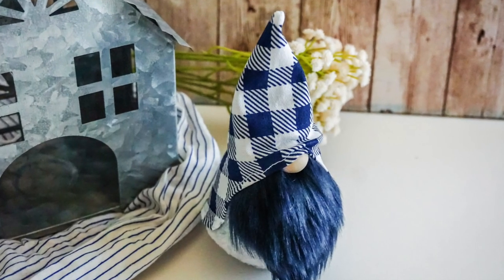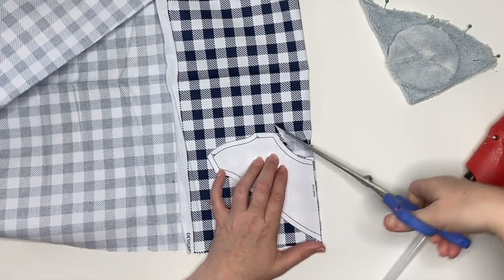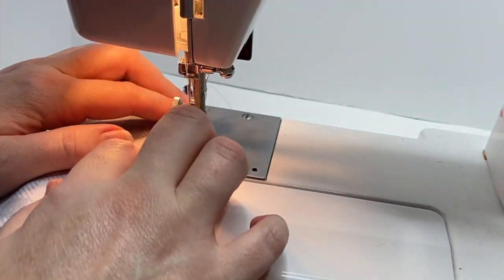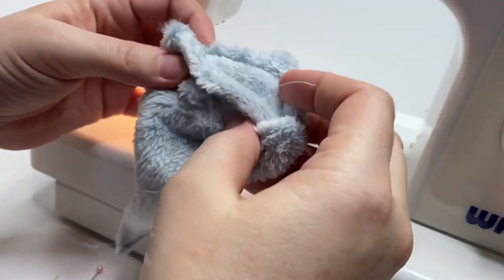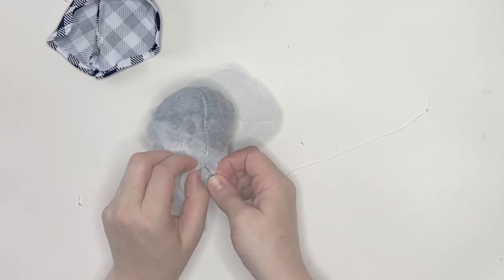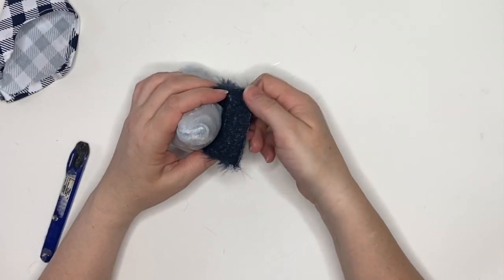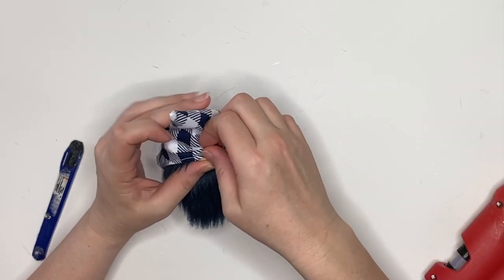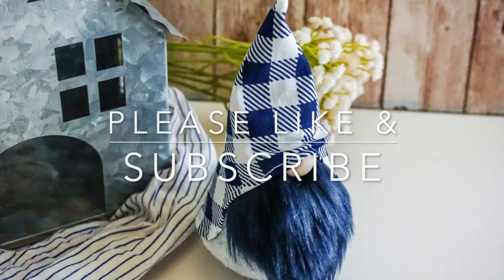Farmhouse Gnome /No Sew Gnome Pattern / Tiered Tray Gnomes / Icelandic Lovey Gnome Pattern DIY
*INFO HERE*
You can make an on-trend tiered tray farmhouse gnome for any home. This easy gnome pattern produces a gorgeous result if you sew or only use a hot glue gun.

About this gnome: this small gnome is perfectly sized for tiered trays and to keep shipping costs at a minimum. There is a bump out on his back which allows for decorations to be placed there (baskets, trees, signs, etc.) but also looks great when left alone. This gnome pattern allows the gonk to look perfectly finished on all sides.

In This Tutorial:
0:00 - Introduction
0:30 - Supplies and Pattern
0:49 - Prep and Sew
2:18 - Assemble Gnome
3:08 - Cut Gnome Beard and Affix
3:50 - Add Gnome Nose